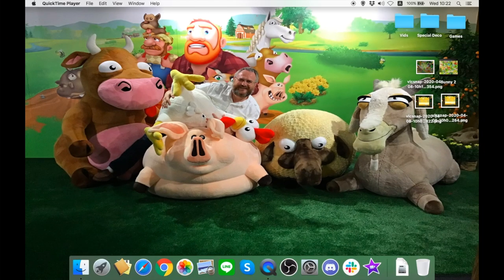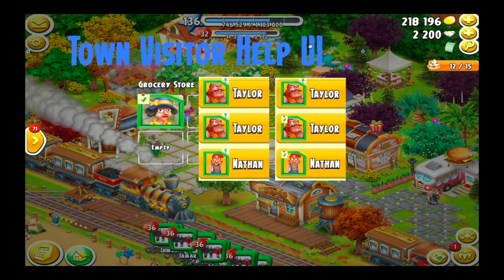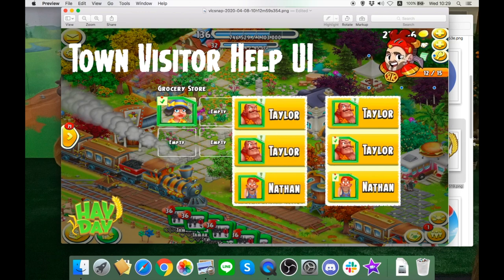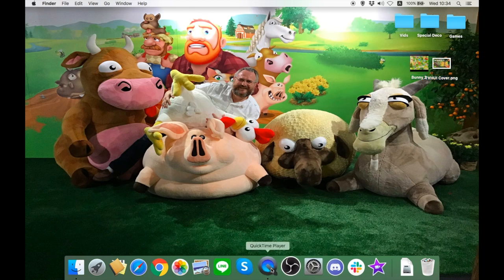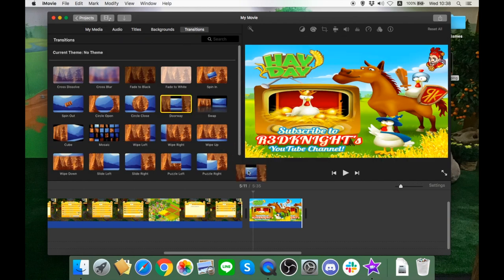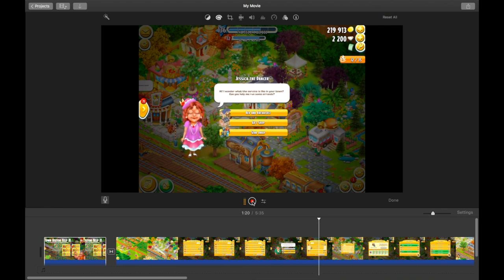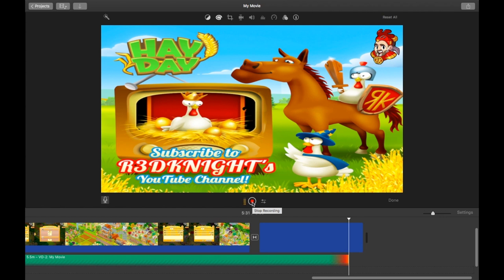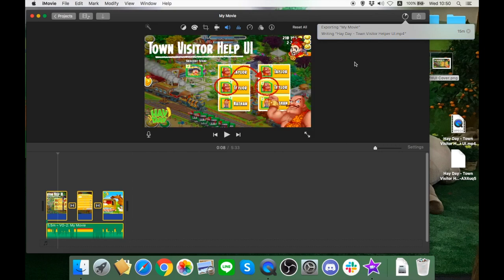Hay Day - Making a Hay Day Video Explained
HAYDAY - Hay Day - Making a Hay Day Video Explained is the focus of this video by R3DKNIGHT, He shows you all the stages he goes through to make a video for hay day for his channel.

. R3DKNIGHTs Information .

P.O.Box 1143,
Chu-Oku,
650-8691, Japan

. Game Links .